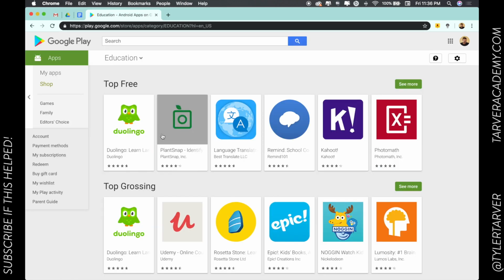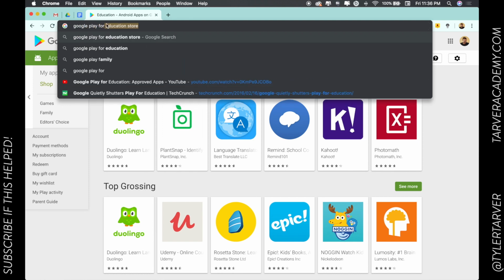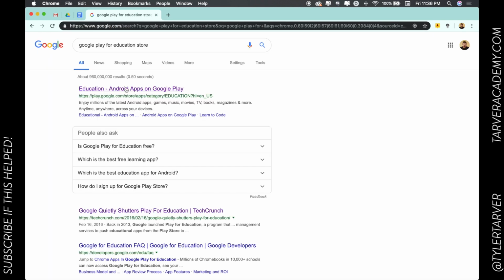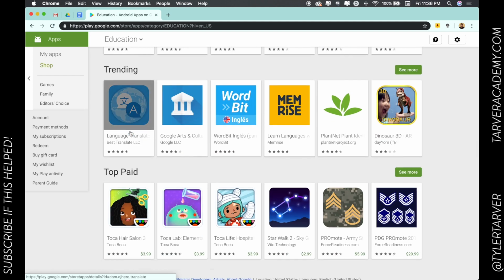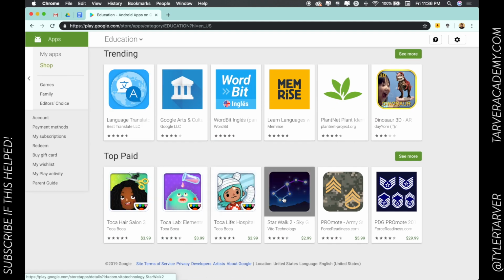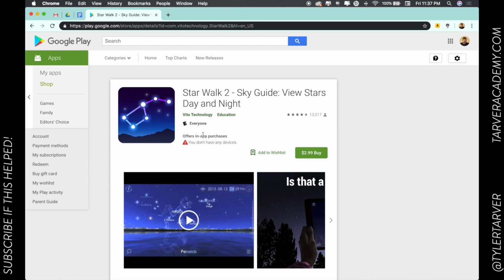How to Make Purchases from the Google Play for Education Store